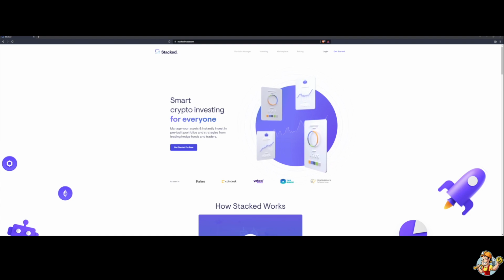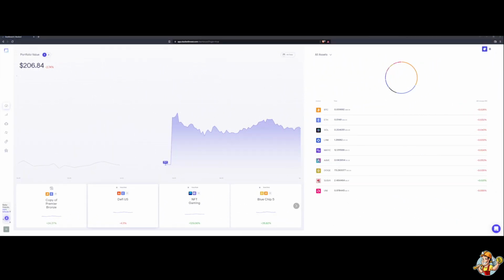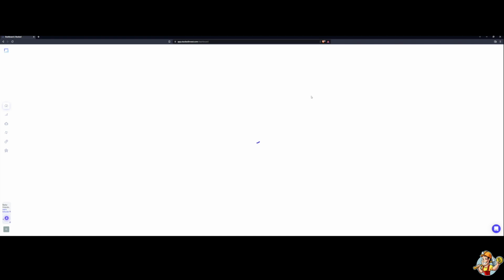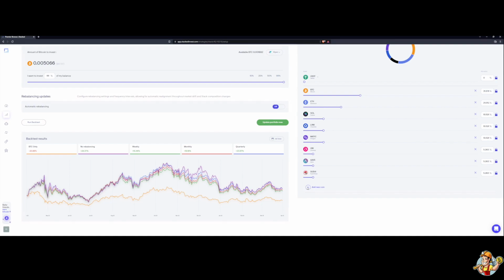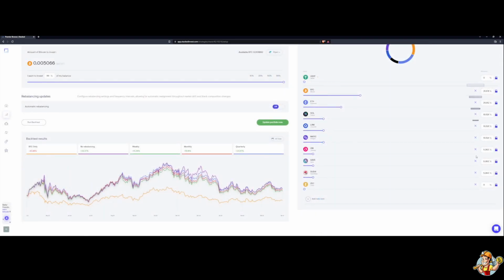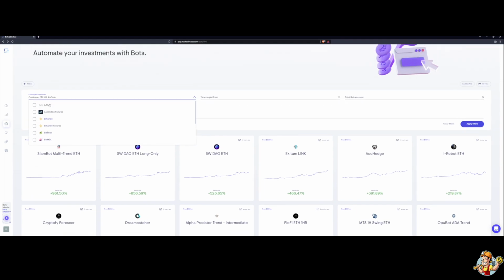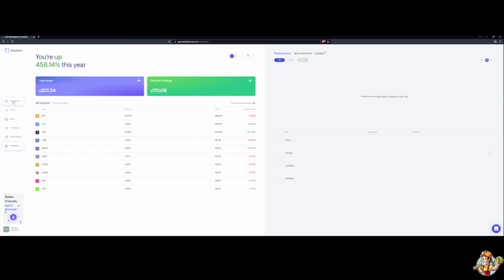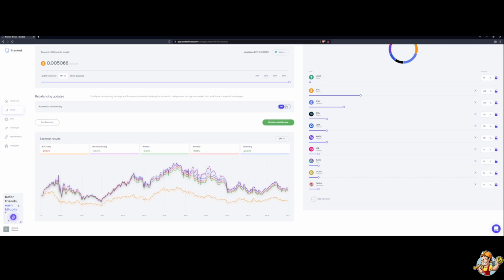Reviewing Stacked Invest Platform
Today we take look at the Stacked Invest platform.  Stack allows for custom crypto basket investing and rebalancing either automatically or manually to help reduce management time.

Tryout HIVEOS Entirely Free – Highly Recommended

GPU Thermal Pads and Paste
Thermal Pads
Thermal Paste

GPU Raisers

Highly Recommended Tool Kit for Mining Rig
iFixit Pro Tech Toolkit

Do you have separate circuit for your Mining Rig?  Know you Power Usage

ETH 0x218786b40bcf17228683BF057bED867cA1EcFA22
BTC bc1qw0cxmpv6r7supe6kpnrv7k7pqm7v4y3e0vseth